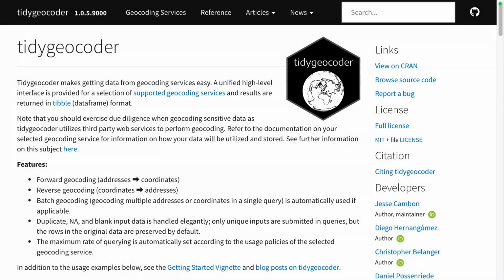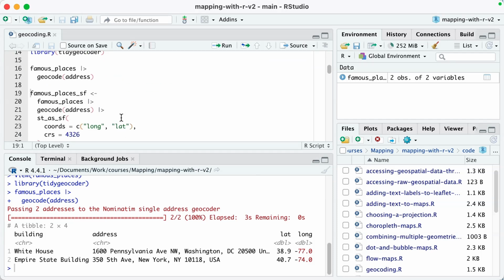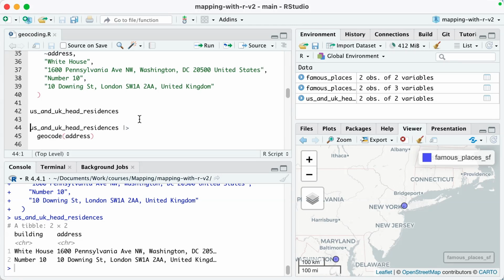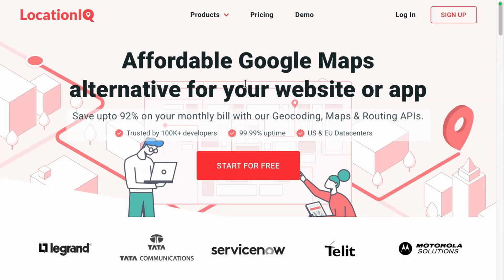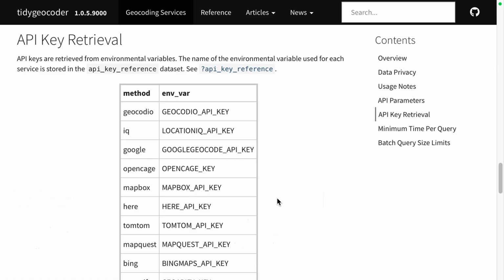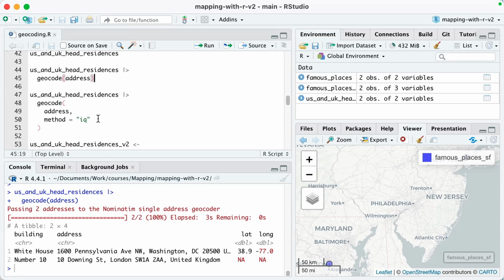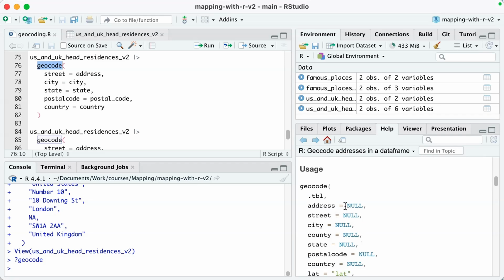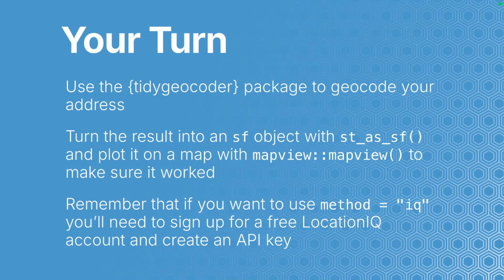Geocoding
Learn how to geocode addresses in R using the {tidygeocoder} package and convert them into mappable spatial data. You'll also see how to set up an API key for more accurate results with LocationIQ.

This is a sample lesson from the Mapping with R course.